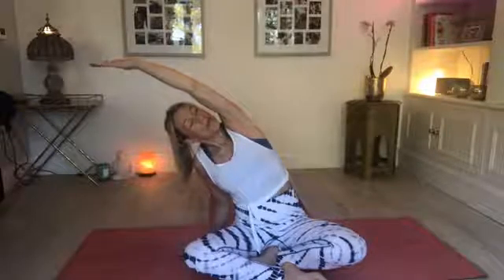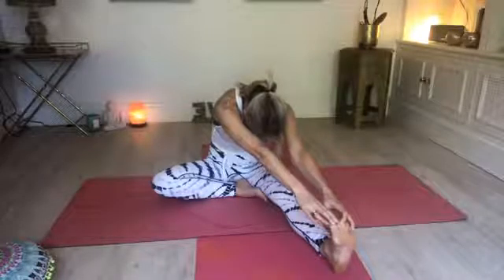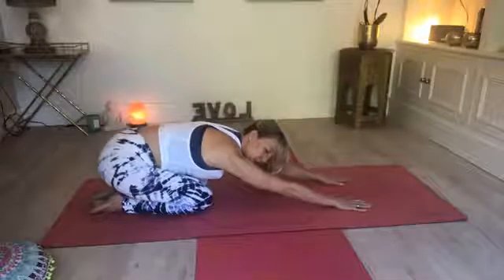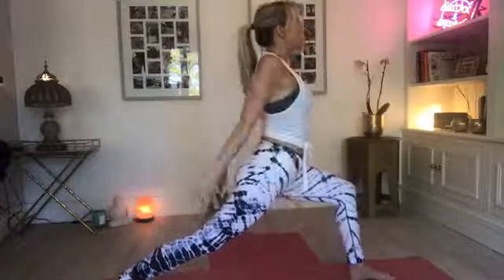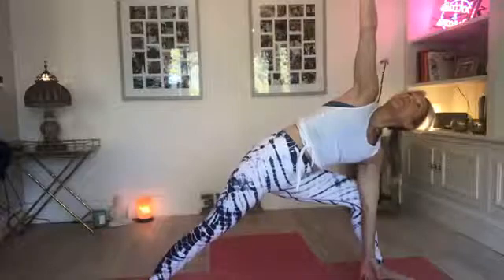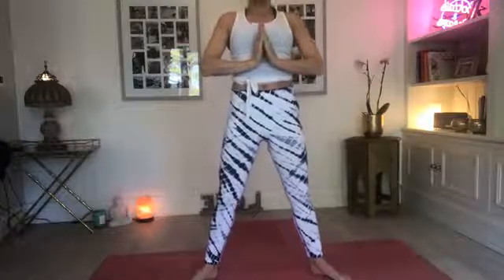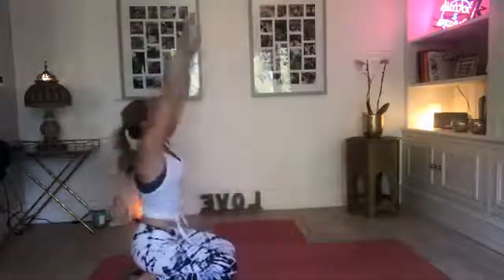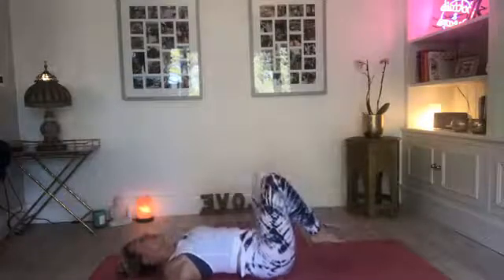Zoe Marlowe Yoga 60mins hip opening sequence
A beautiful 60 minute hip opening yoga sequence by @zoemarloweyoga. Suitable for all levels from beginners to advanced yogi's. And then Enjoy x